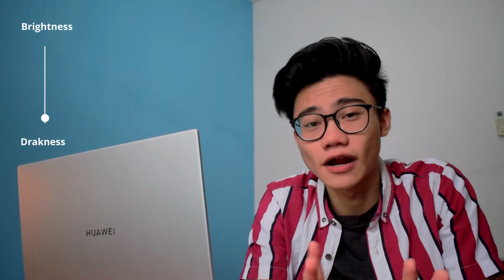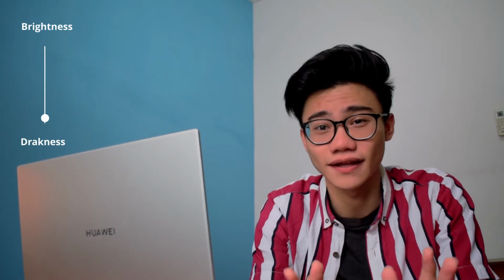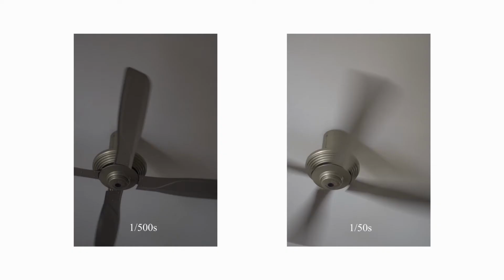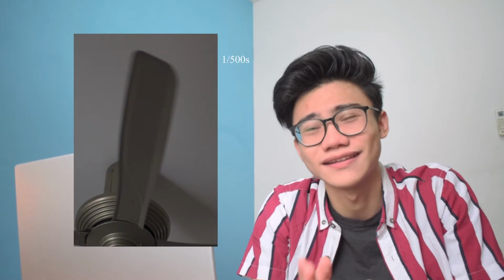know your camera better | ISO, Shutter Speed, Aperture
hey, jimmy here. I know Auto will work for you but get better in manual control so u get more control. Plus this is basic, so yeah here you have it.

check out their Instagram
heartpatrick:

Musician: Jaff